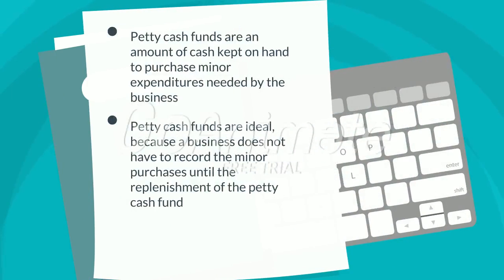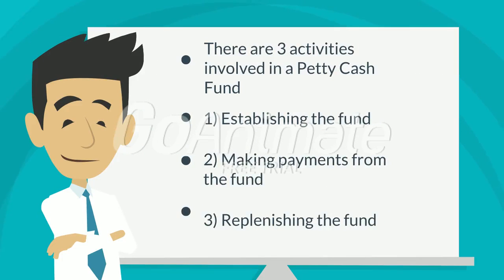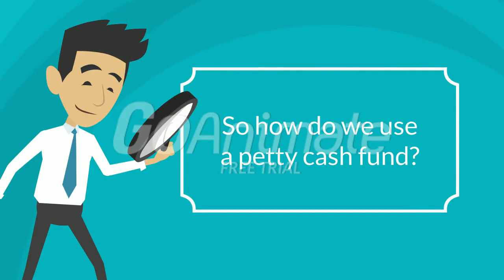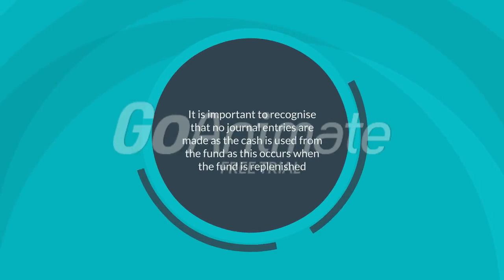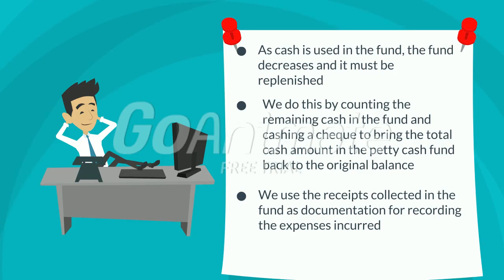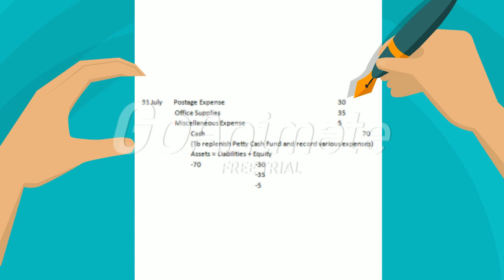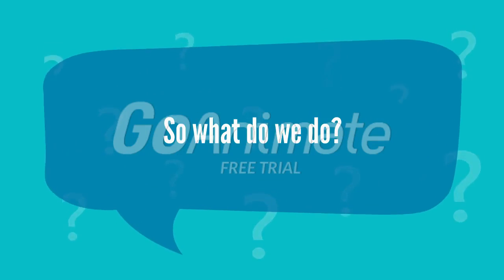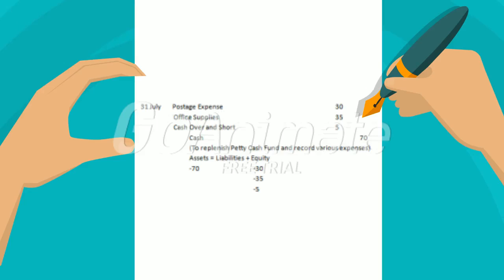Petty Cash Fund